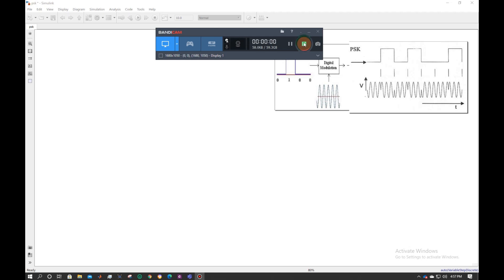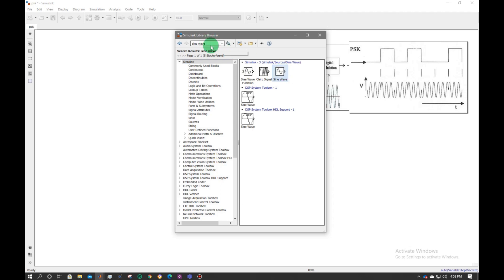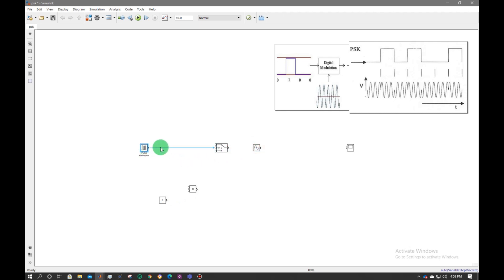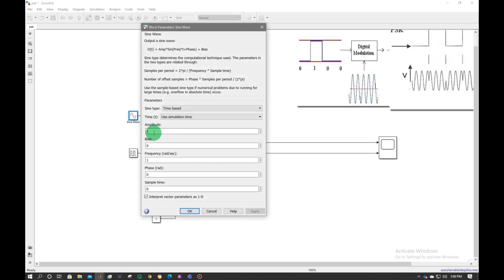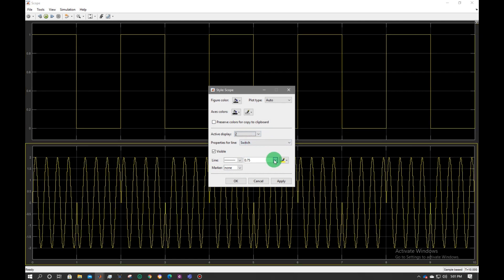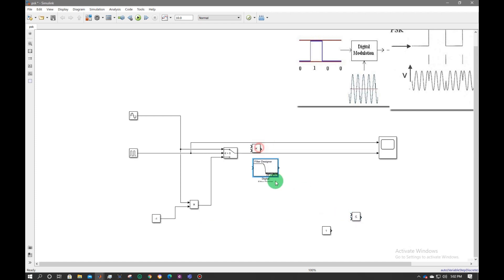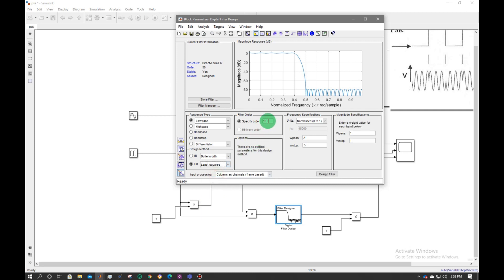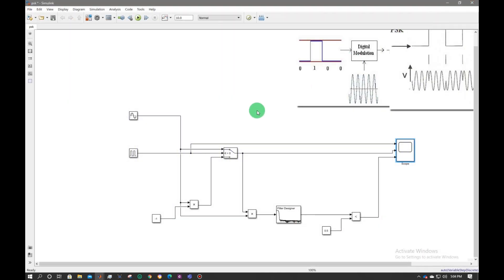Pulse Shift Keying Modulation And Demodulation in MATLAB SIMULINK || PSK modulation and demodulation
Pulse Shift Keying Modulation And Demodulation in MATLAB SIMULINK || PSK modulation and demodulation in MATLAB SIMULINK

1. psk modulation.
2. psk demodulation.
3. psk modulation in matlab.
4. psk demodulation in matlab.
5. psk modulation and demodulation matlab.
6. psk modulation and demodulation Simulink.
7. phase shift keying.
8. phase shift keying in matlab.
9. phase shift keying in simulink.
10. phase shift keying modulation.
11. phase shift keying modulation matlab.
12. phase shift keying modulation simulink.
13. phase shift keying modulation in matlab.
14. phase shift keying modulation in simulink,.
15. phase shift keying modulation and demodulation.
16. phase shift keying modulation and demodulation in matlab.
17. phase shift keying modulation and demodulation in simulink.
18. phase shift keying modulation and demodulation in matlab simulink.
19. phase shift keying matlab.
20. phase shift keying simulink.
21. phase shift keying (psk).
22. phase shift keying waveform.
23. phase shift keying (psk) modulation.
24. phase shift keying technique.
25. phase shift keying technique in matlab.
26. phase shift keying demodulation.
27. phase shift keying demodulation matlab.
28. phase shift keying demodulation simulink.
29. phase shift keying demodulation in matlab.
30. phase shift keying demodulation in simulink,.
31. psk technique.
32. psk technique mod and demod.
33. psk mod and demod.